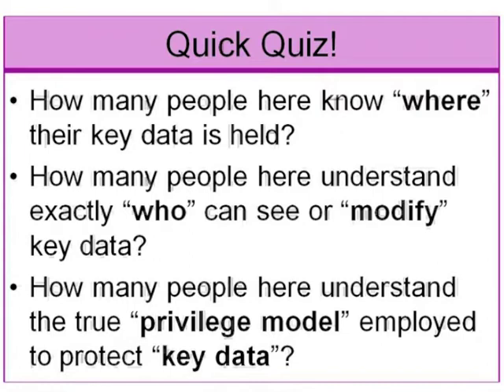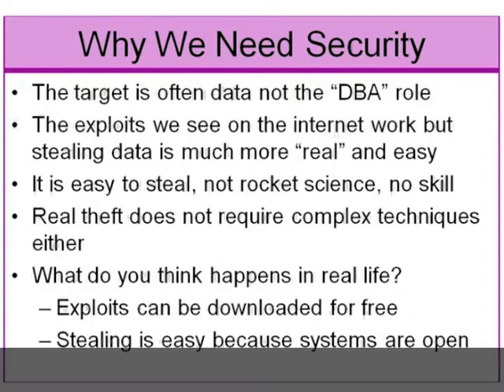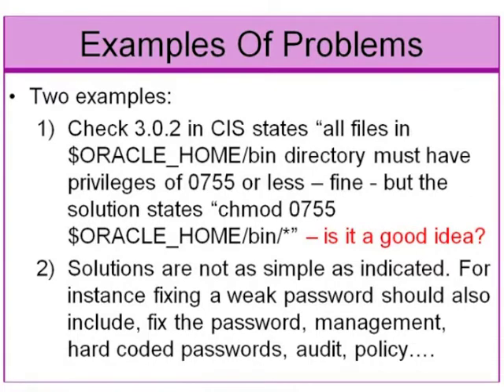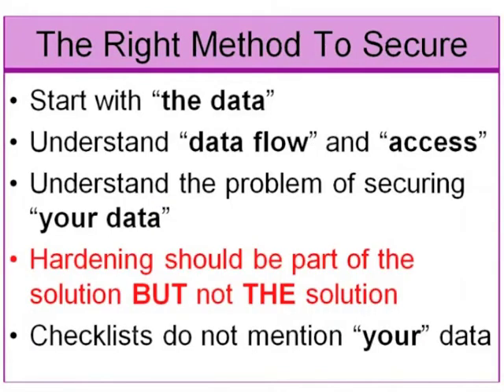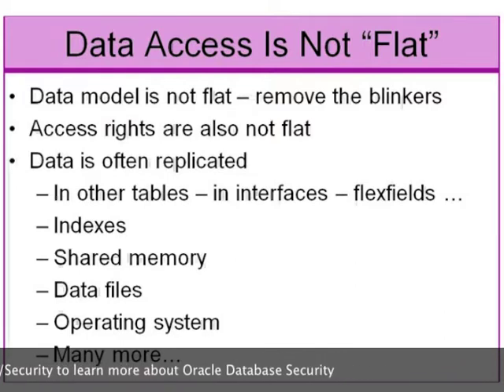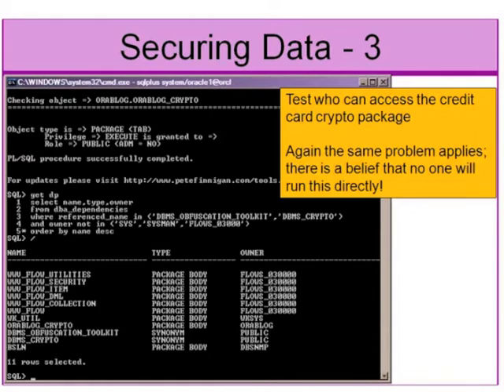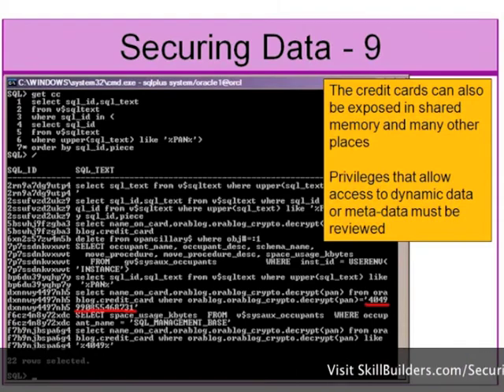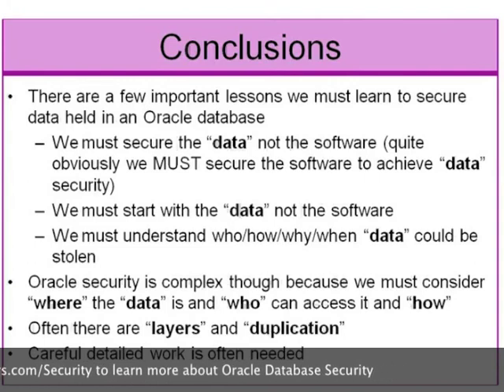SkillBuilders Presents Pete Finnigan - The Right Way to Secure Oracle.